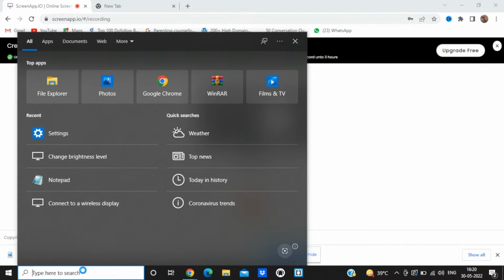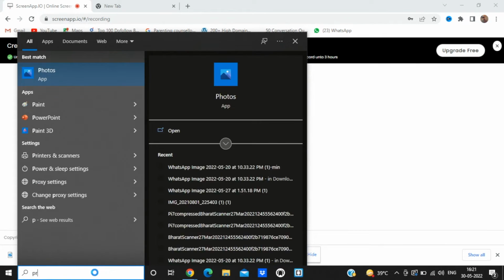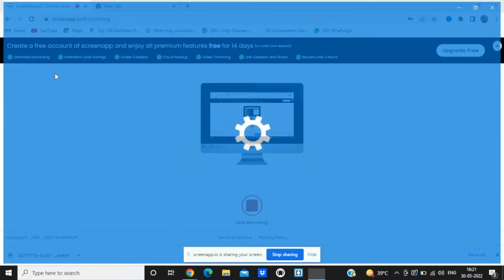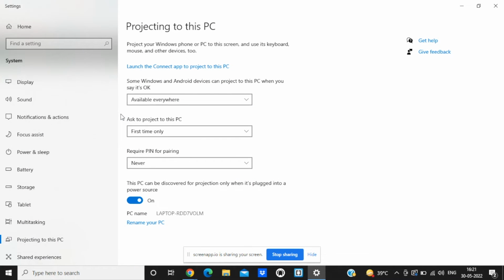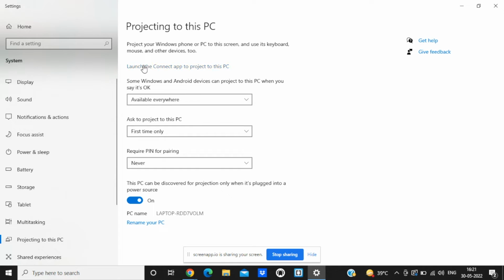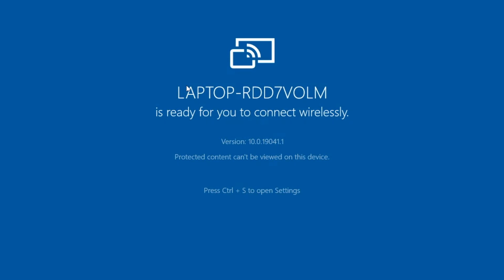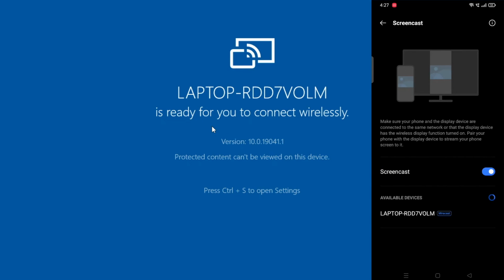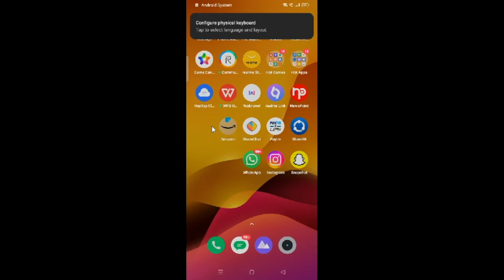How to cast mobile screen on laptop windows 10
To cast mobile screen on laptop windows 10 follow these steps -:
Step 1: Launch Settings, search for “Projection Setting”, and click the search result.
Step 2: Click the 3 dots on the top-right corner and tick-mark “Enable Wireless Display”.
Step 3: Your Windows 10 Device name should now appear. Tap it.